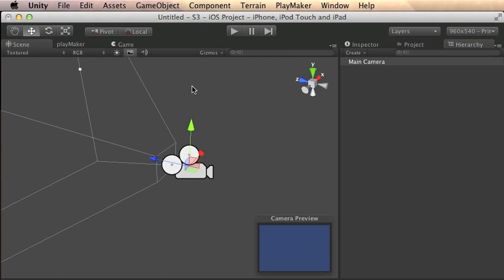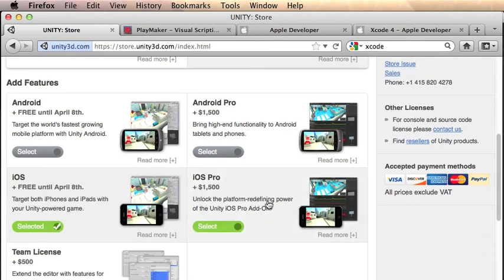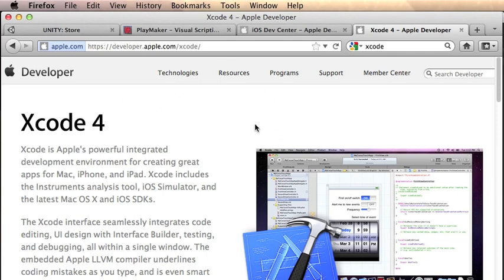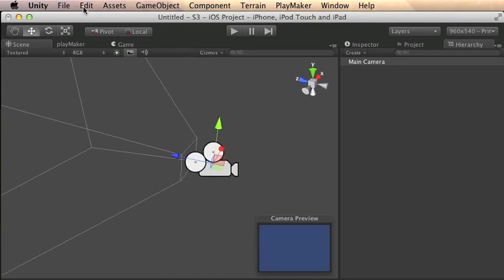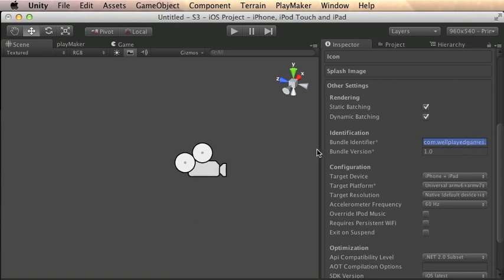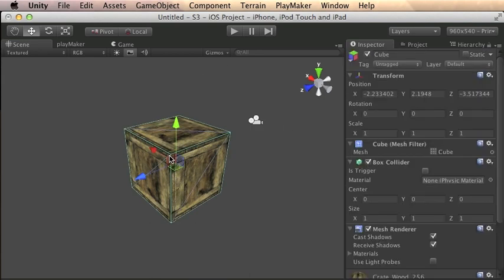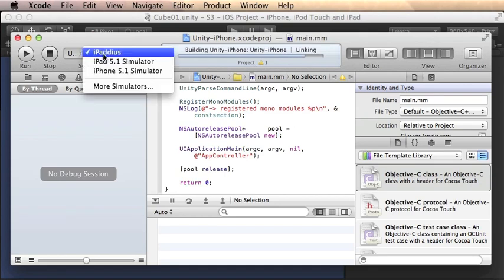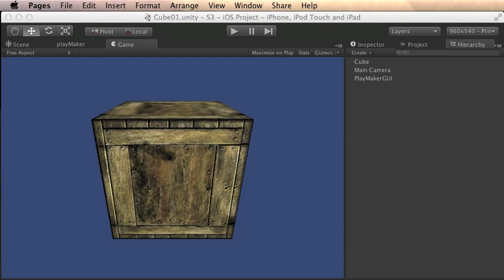01 - From Unity3D to your iOS Device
A step-by-step process for getting your first project running on an iOS device.  Covers the software you need, how to configure it.